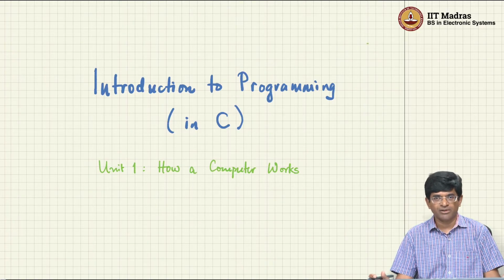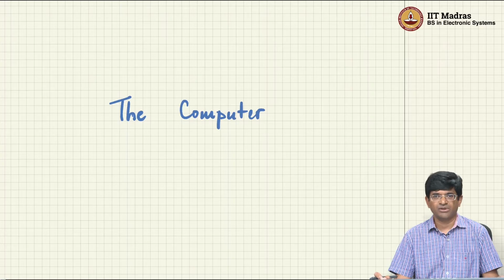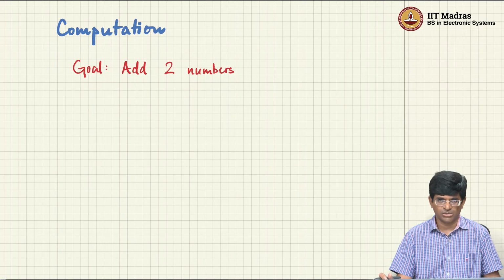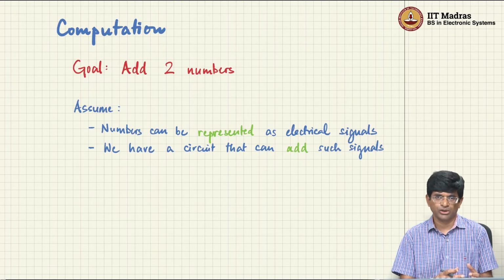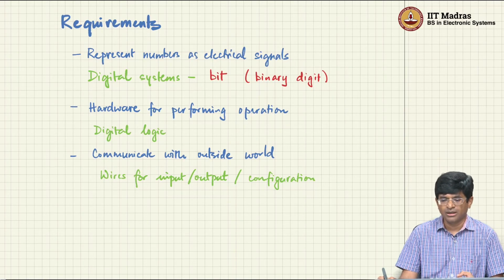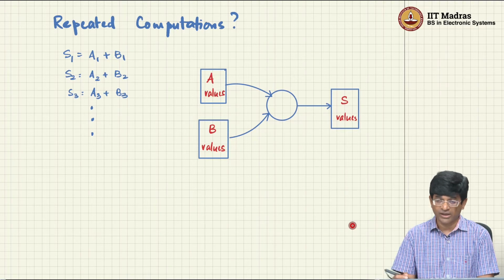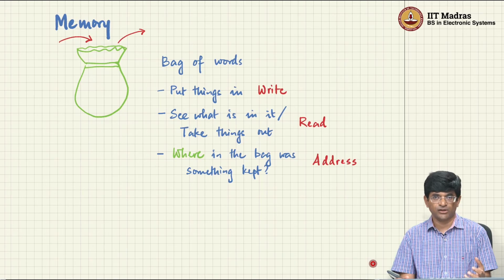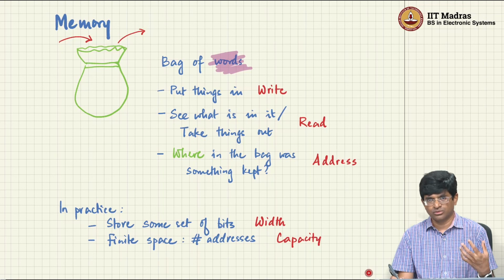L1: How a computer works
Video Overview
This video explores the core components and processes that enable a computer to function including the central processing unit CPU memory input output devices and storage systems. It explains how these elements interact to perform tasks process data and execute programs. By simplifying complex concepts into easy to understand segments the video provides an excellent resource for beginners looking to grasp the fundamentals of computer architecture and operation